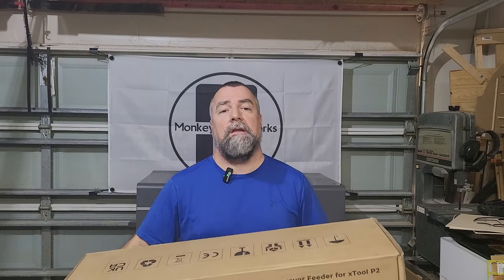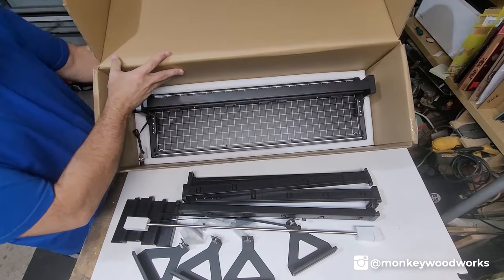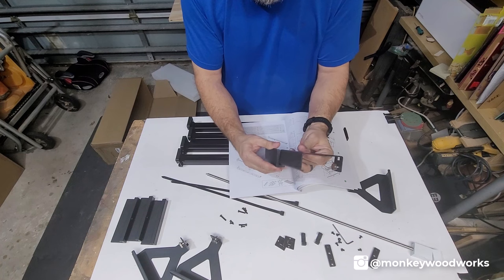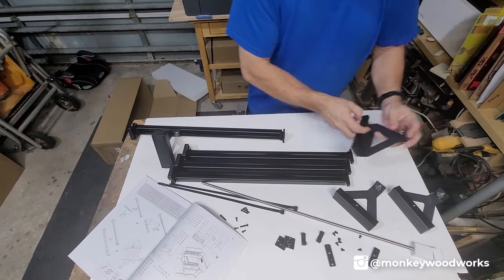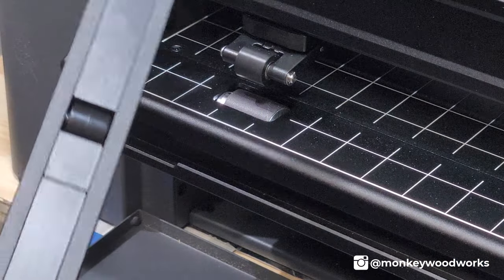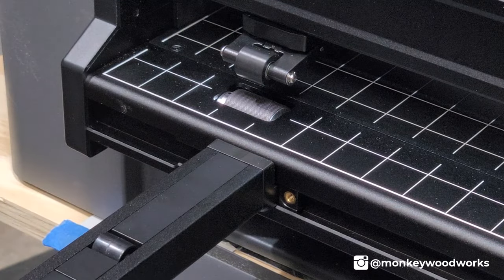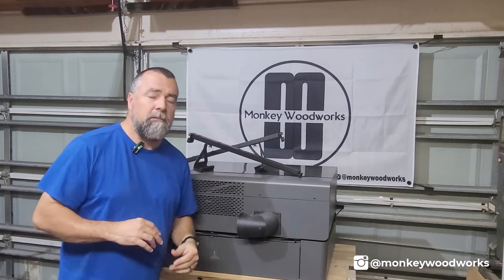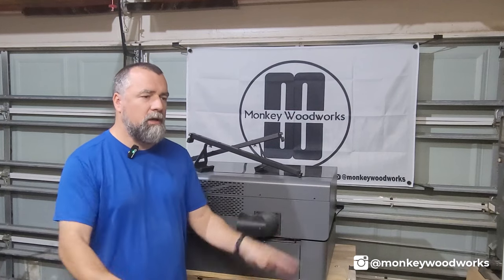Tool P2 Conveyor Assembly and Setup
I needed to put together the xTool Conveyor and use it for a project and decided to film the process.

0:00 Intro
0:43 Unboxing
3:09 Assemble the Legs
6:29 Install the feeder in the P2
11:26 Attaching the rails to the feeder
12:22 Exhaust routing and rail difference
14:39 Rail supports needed
15:49 My infeed and outfeed table setup
18:31 Conveyor in action!

▬ Products Shown  ▬
Product Shown in this video:
Lakeshore3d Exhaust Port

P2 Dust Cover (Amazon Find)

If your looking for cheap test material (wood, tumblers, etc.) give Temu a try.  It is a legit company out of China.  Shipping is slow to get to you so plan ahead.  If you sign up using my link, you will get a $200 bonus (last time I checked) to spend on their site and I will get a small bonus as well.

▬ Monkey Woodworks  ▬
Support Us